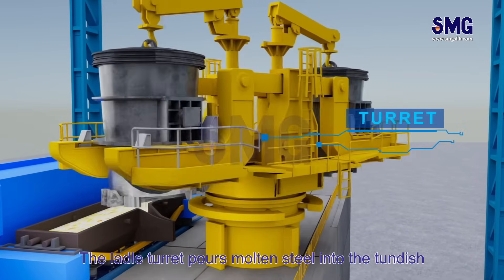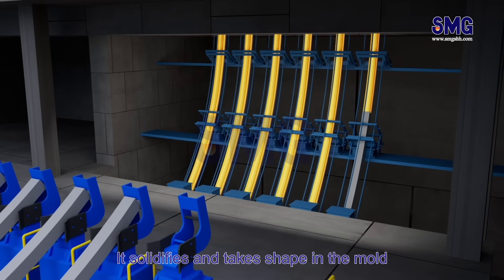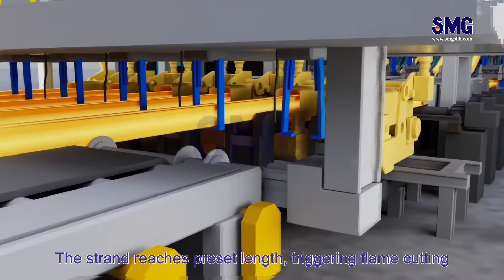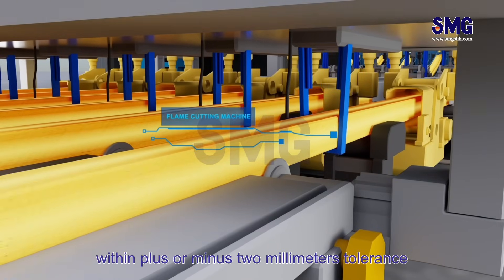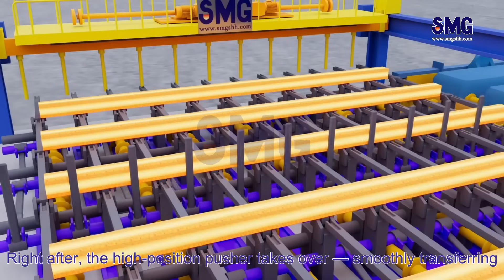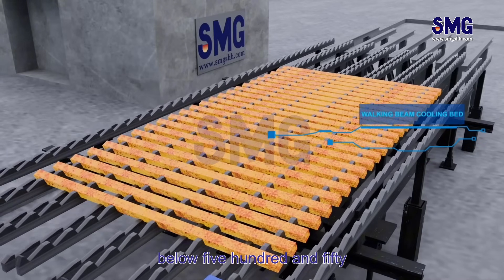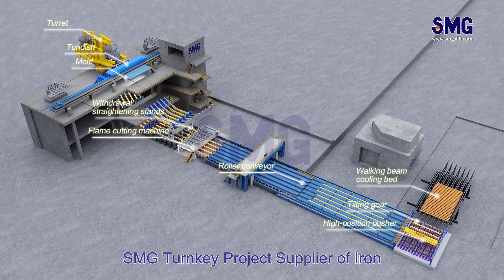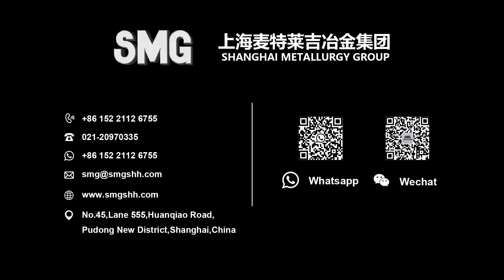🧊 Continuous Casting of Square Billets – SMG 3D Animation of a Steel Production Process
This 3D animation shows how molten steel is continuously cast into square billets. Designed by SMG, the process is steady, efficient, and industrially proven.